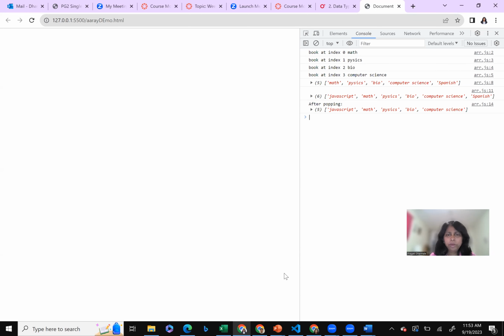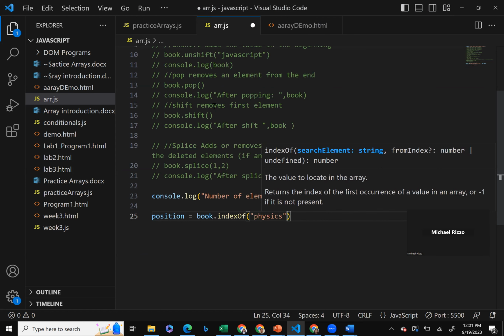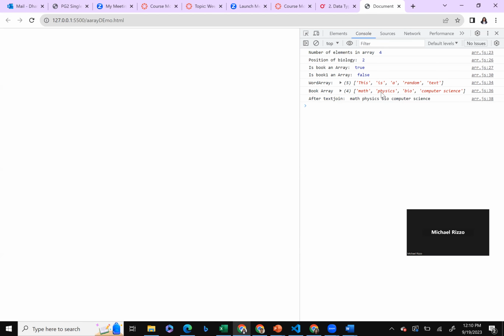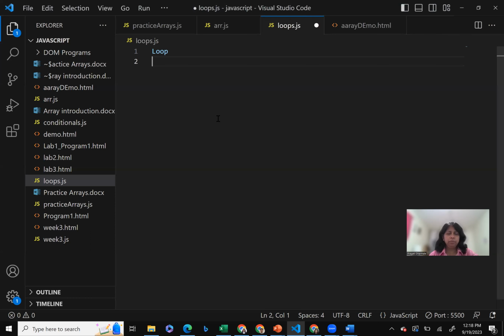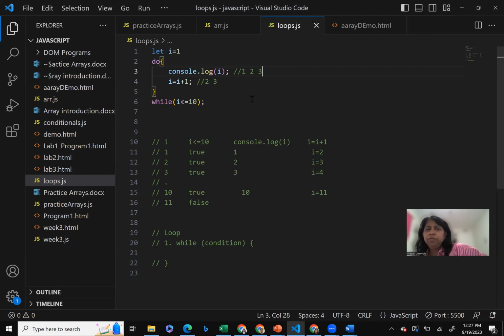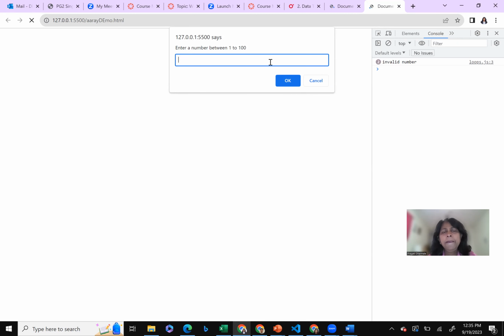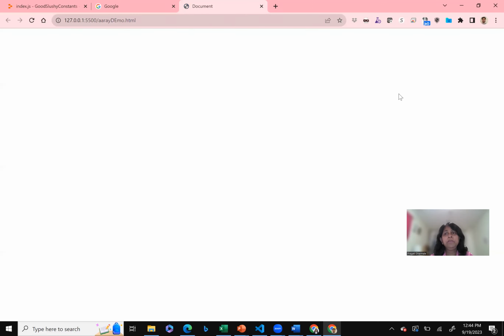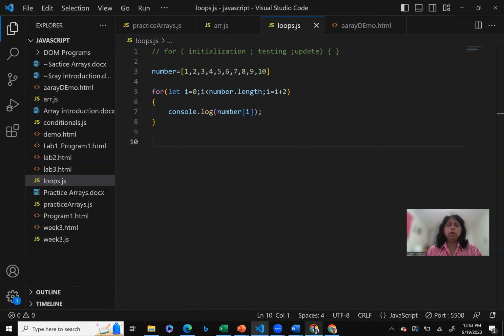Javascript Tutorials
The video explains Arrays and Loops in javascript